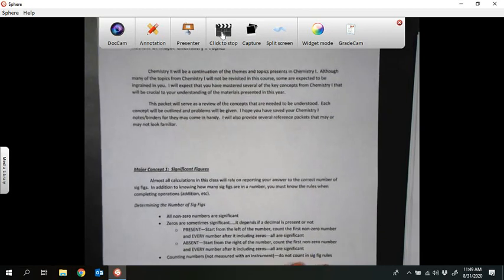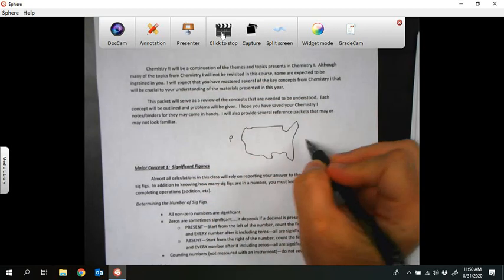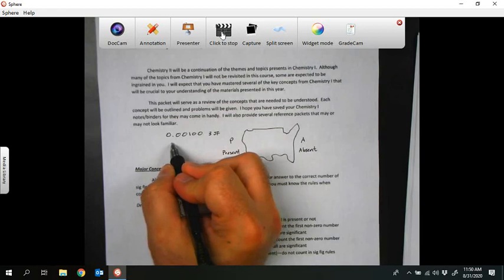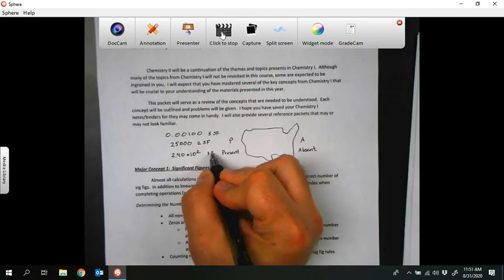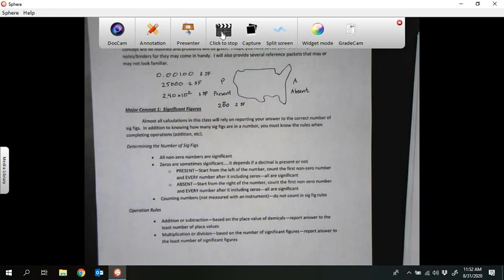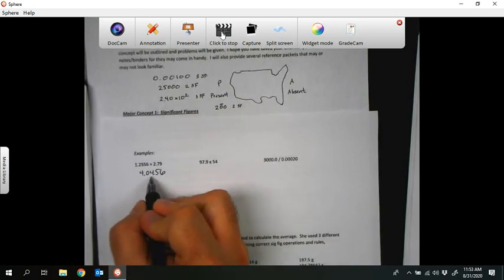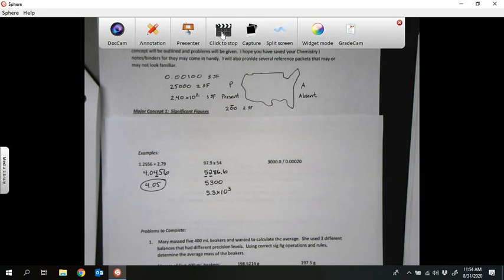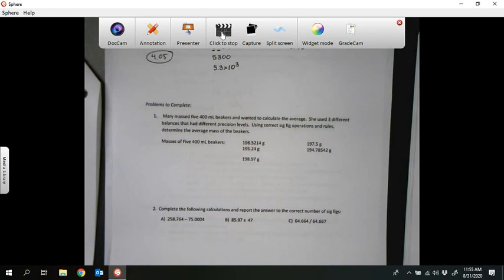Chemistry II-Unit 0: Review of Chemistry I-Video 1